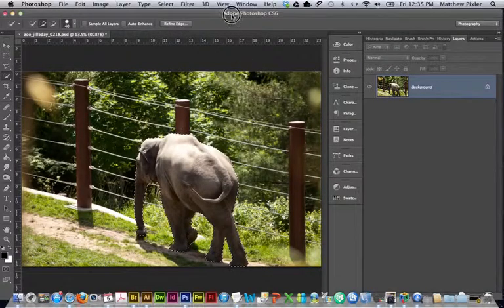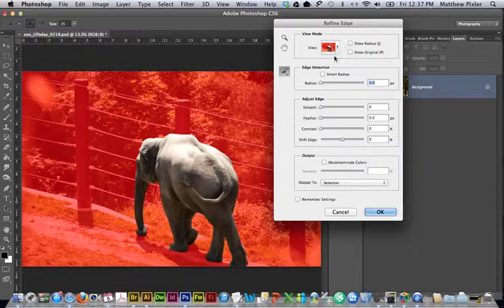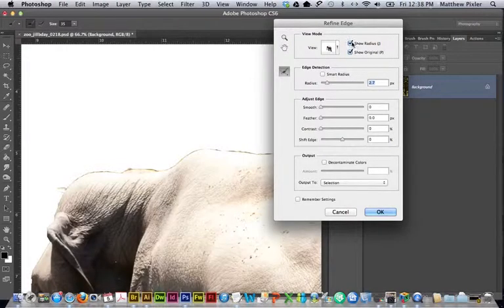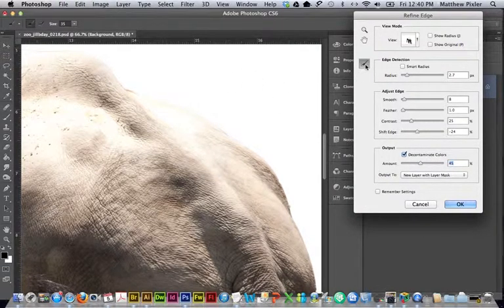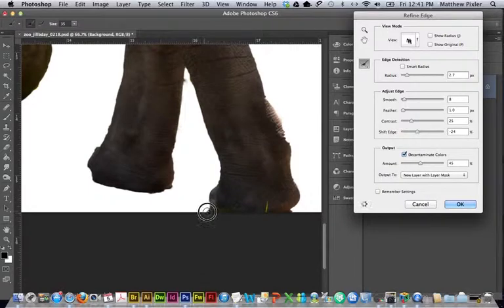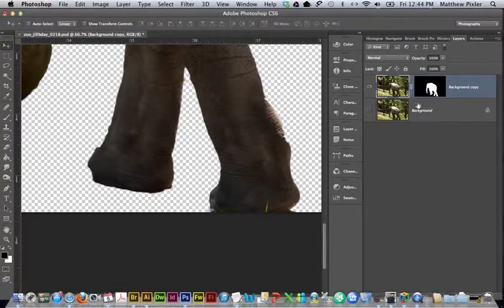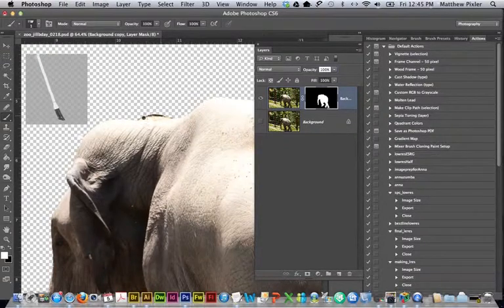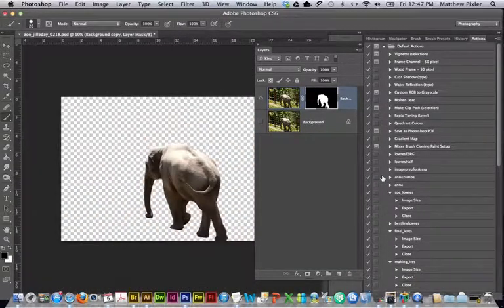2 of 3 of Composite Image - refine edge web Broadband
The second video of three on how to create a composite image.